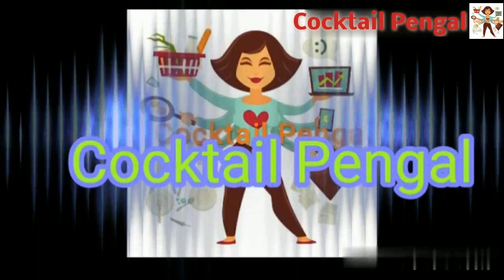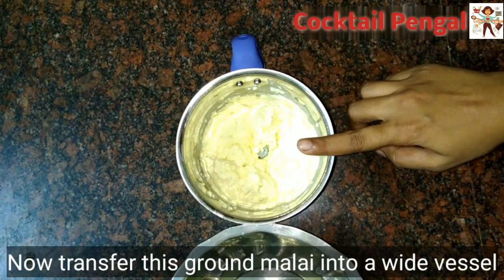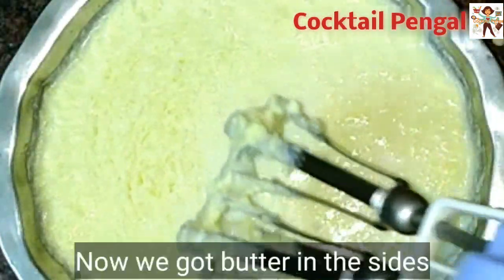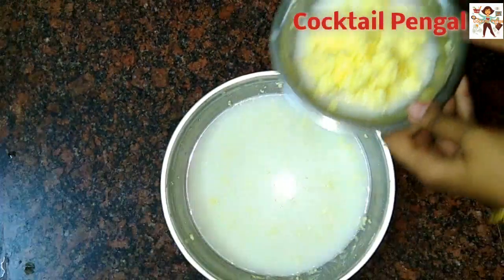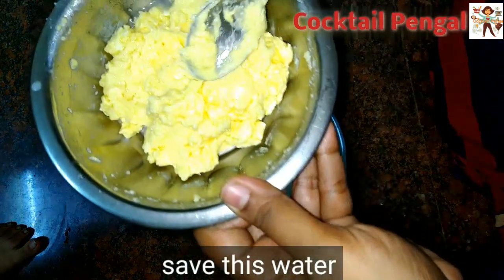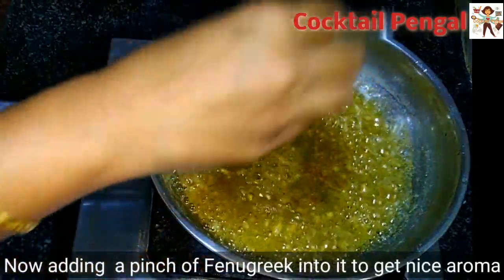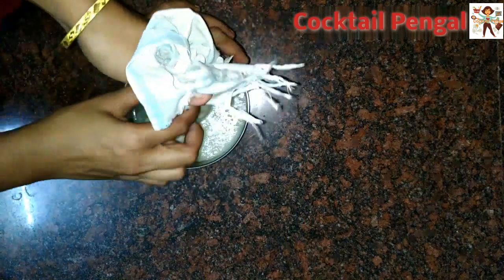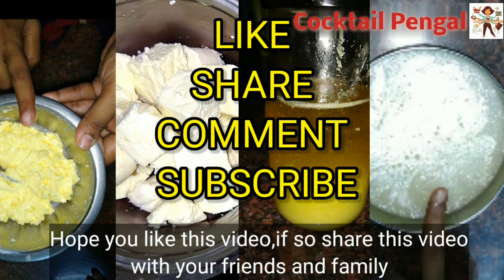How to make ghee at home in tamil | நெய் தயாரிப்பது எப்படி |clarified butter| homemade ghee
How to make ghee at home in tamil| clarified butter| homemade ghee|

This video is about how to make ghee\நெய் காய்ச்சுவது எப்படி at home in tamil with packet milk/பாக்கெட் பால். I've shown here best tips and tricks to make clarified butter\வெண்ணெய், ghee/நெய், paneer/பனீர் and whey/வே from a single cup of malai. You will get four products in 4 different stages. An excellent way to save money by making these things at home with one cup of malai.